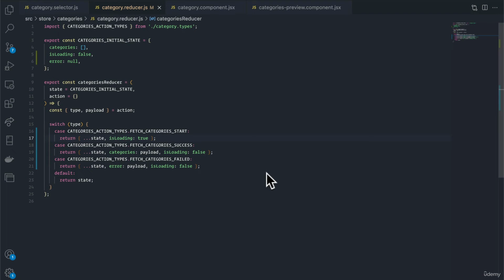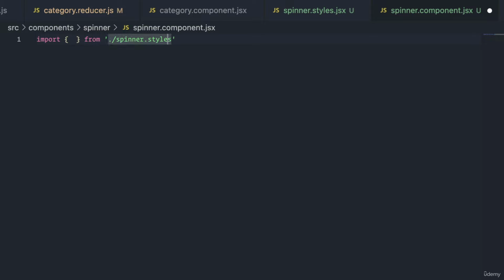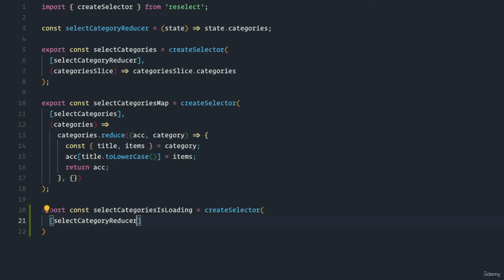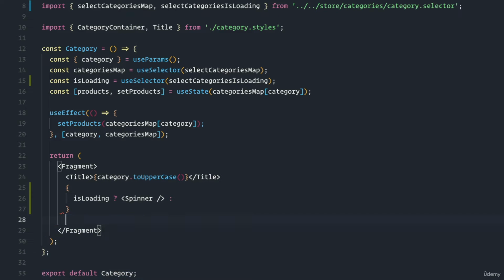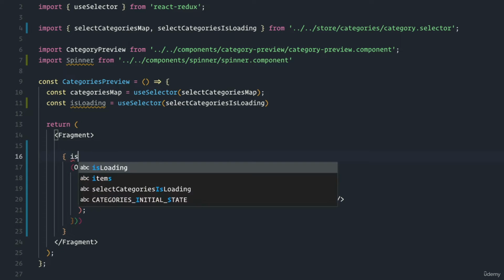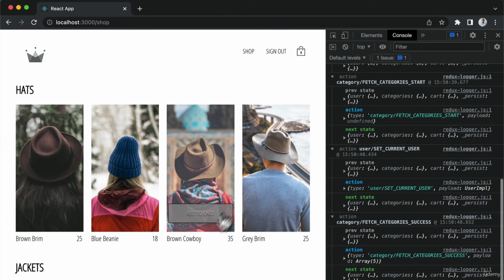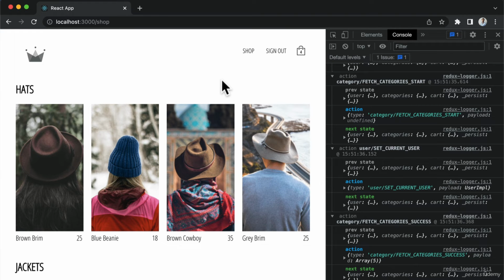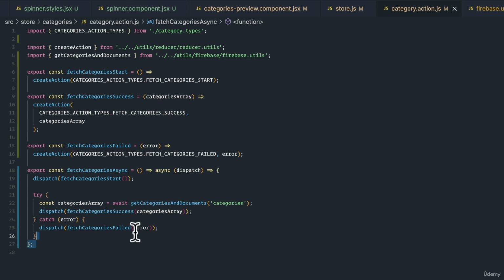170 Redux Thunk Pt 3